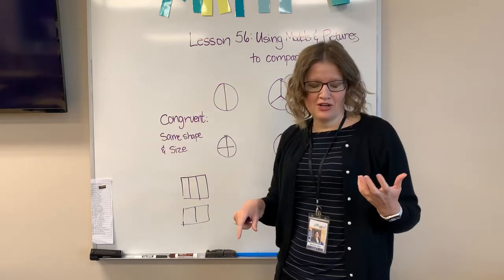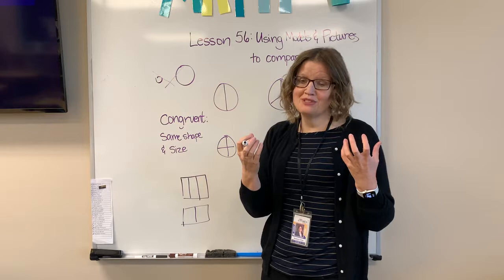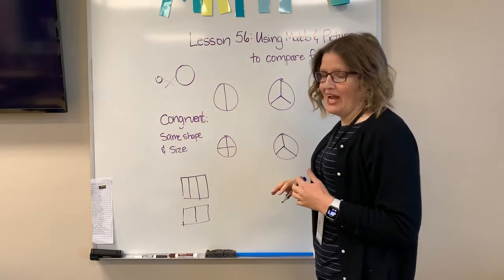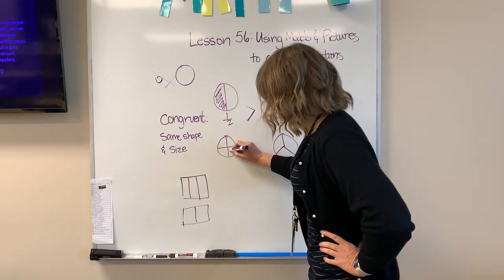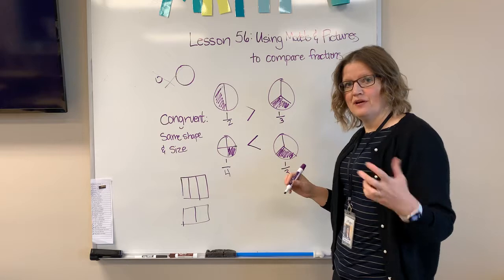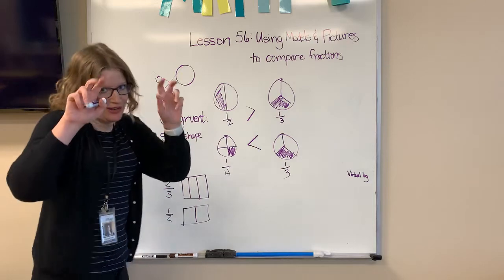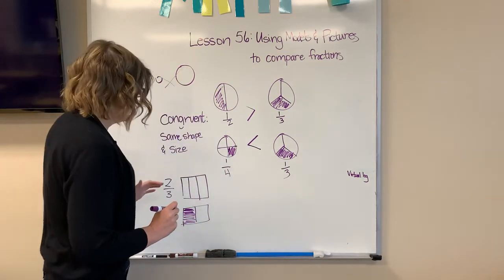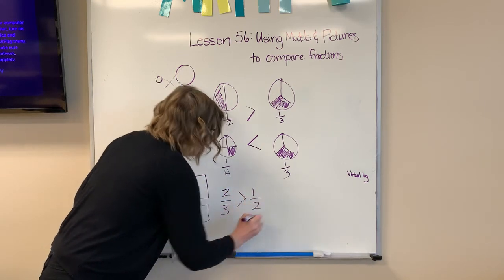4 Saxon Lesson 56: Using Models and Pictures for Comparing